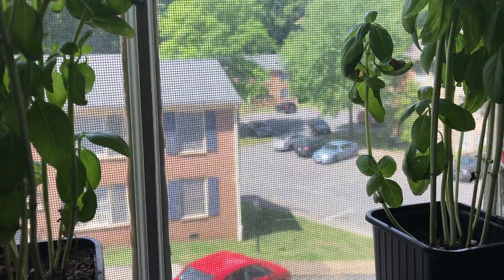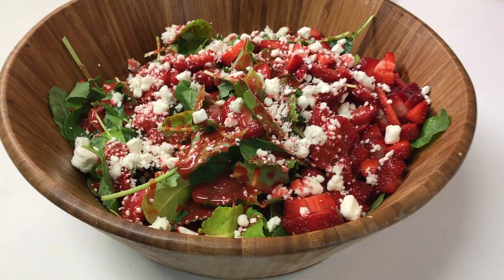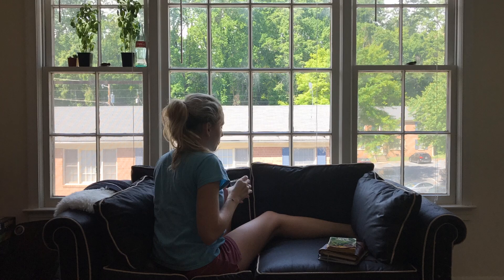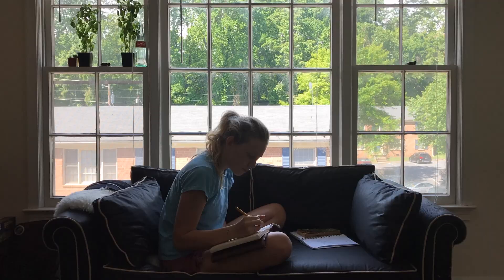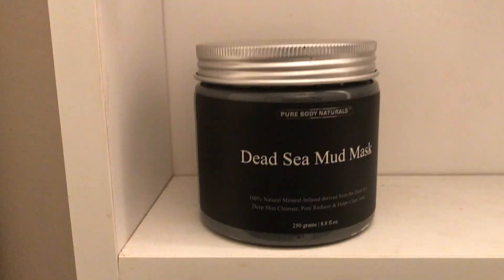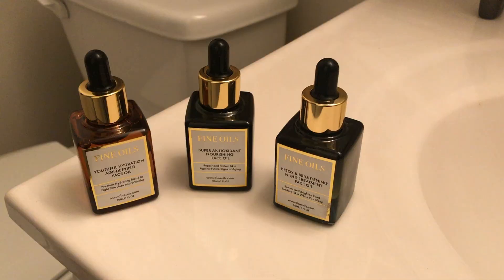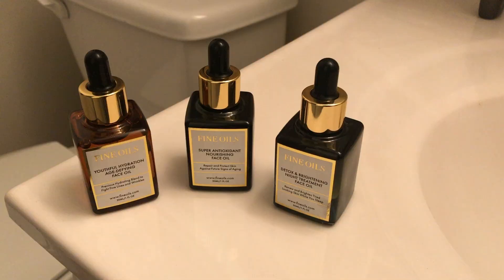An Actor's Tips For GLOWING Skin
-Shop my face oils at FaceOils.com
-The Naughty Vegetarians on IG: @the.naughty.vegetarians

Facebook.com/LindsleyRegister
LindsleyRegister.com
IMDB.me/LindsleyRegister